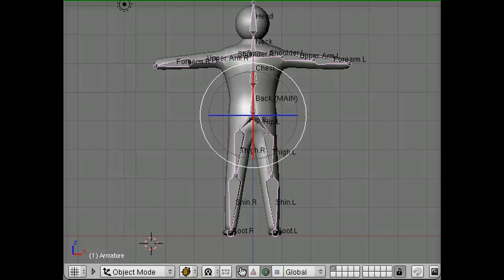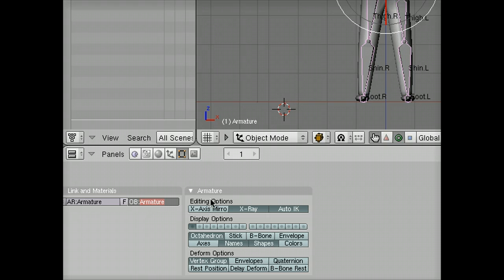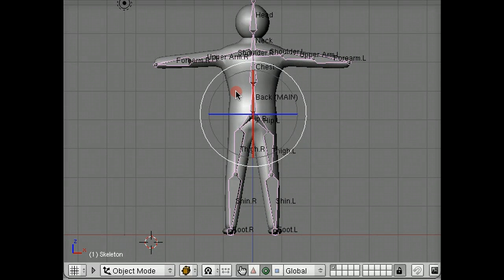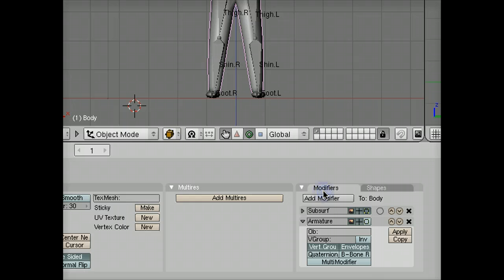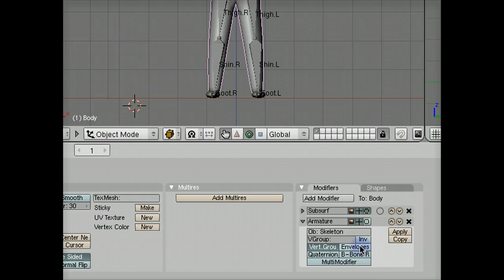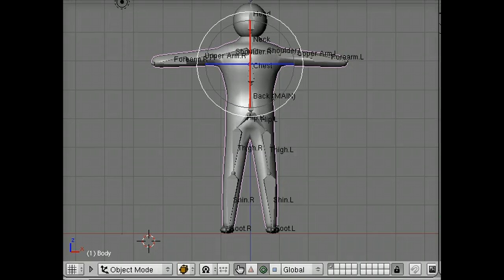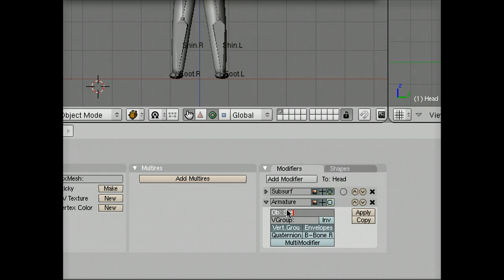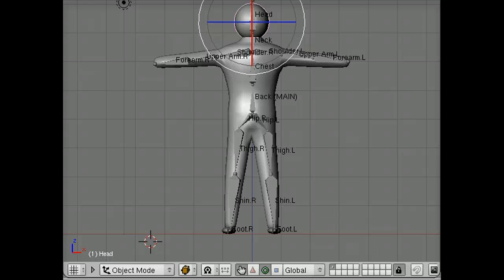Attach an Armature to a Model in Blender (6 of 8)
How to attach the armature that you've constructed to a model (meshes only!) so that you can animate the model.